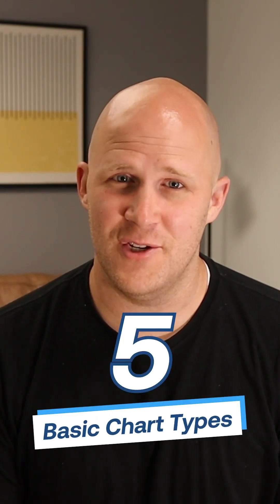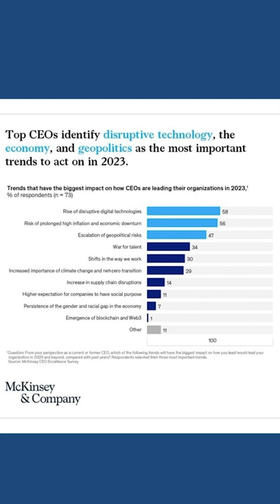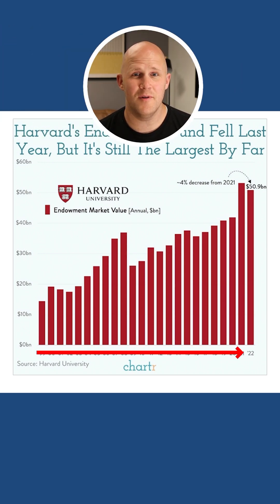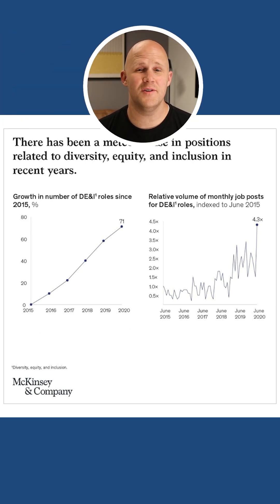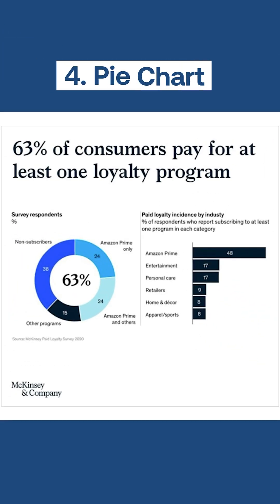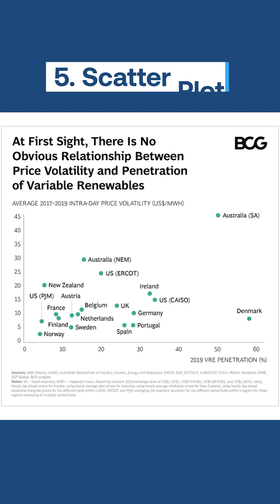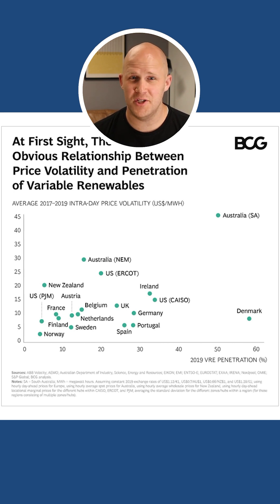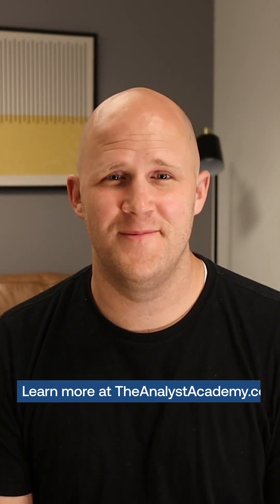5 Basic Chart Types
Choosing the right chart type is an important part of effective data visualization. Here are the five basic chart types and when to use them.

Want to learn how to build high-quality slides quickly and efficiently?

1. Advanced PowerPoint for Consultants
2. Advanced Presentations for Consultants
3. Data Visualization for Consultants